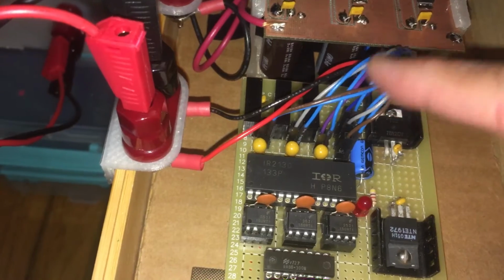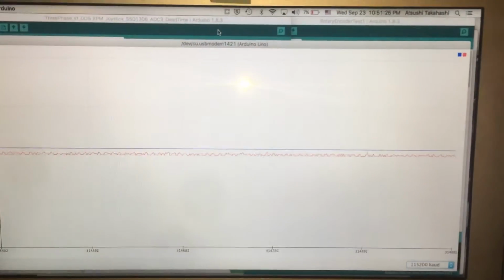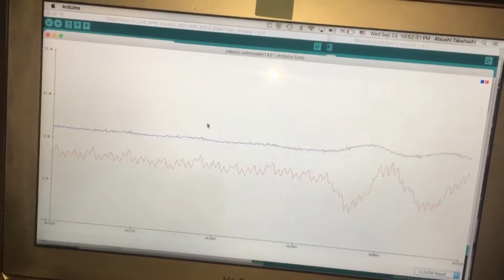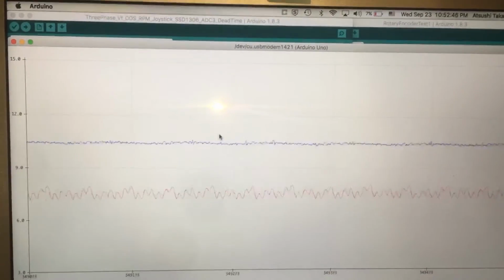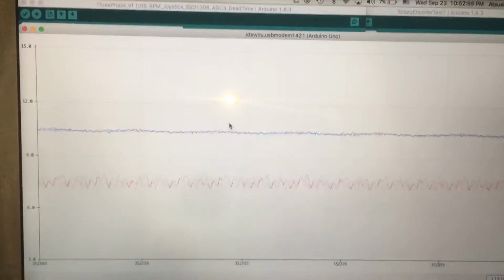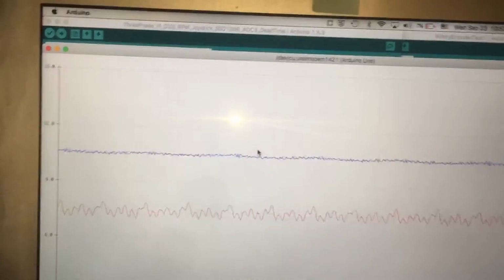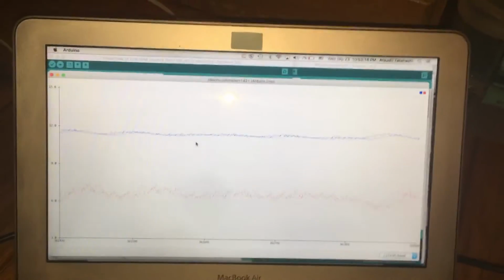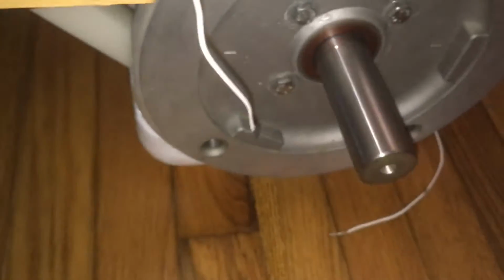Three Phase AC attempt 3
Three phase AC generator with MOSFETs